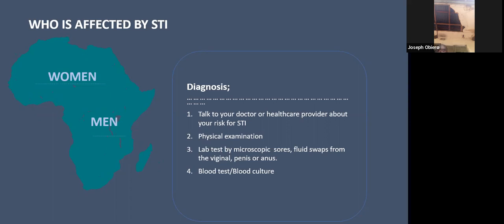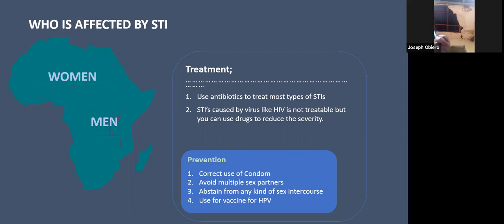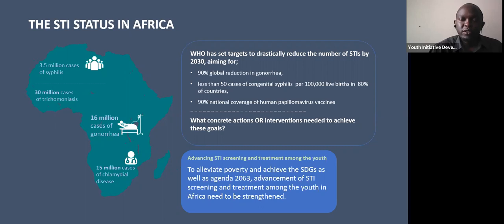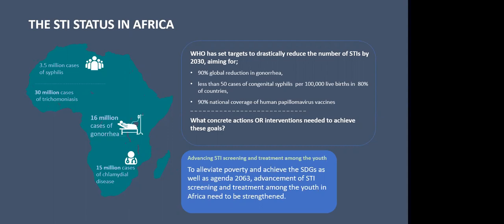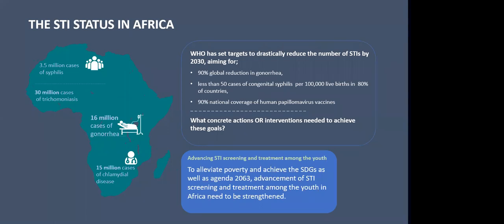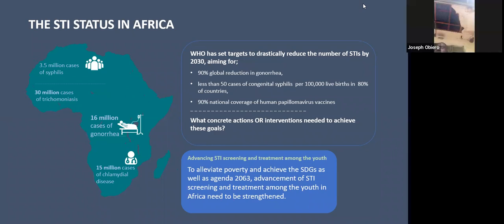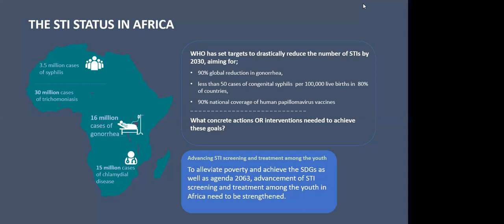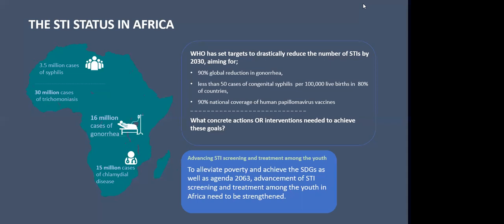Advancing STI screening and treatment among the youth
An interactive virtual session to learn and raise awareness about sexually transmitted infections, and their profound impact on mental, sexual, and reproductive health among the youth.